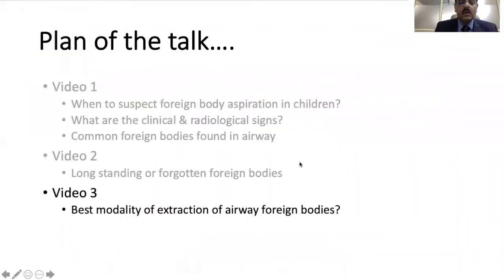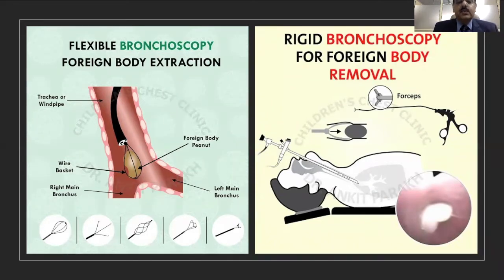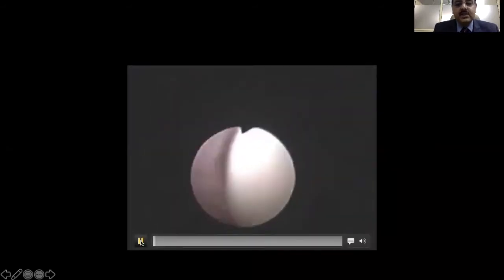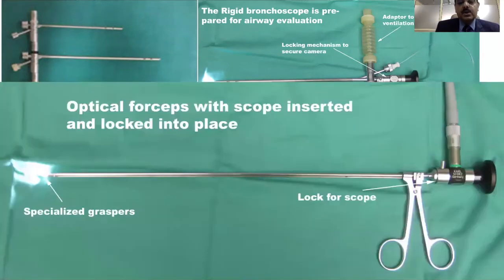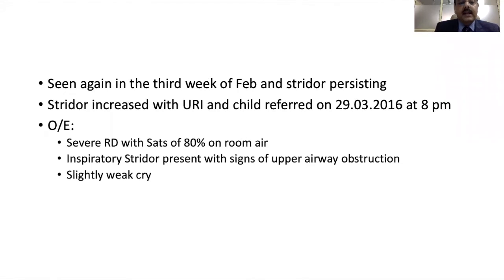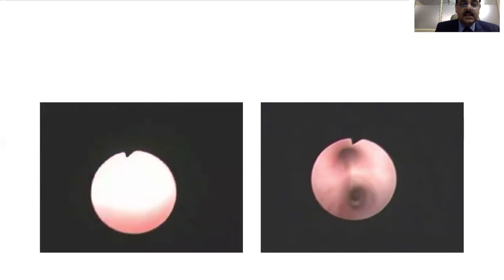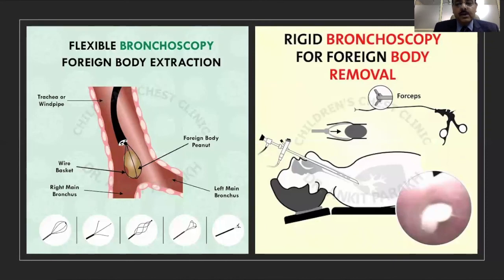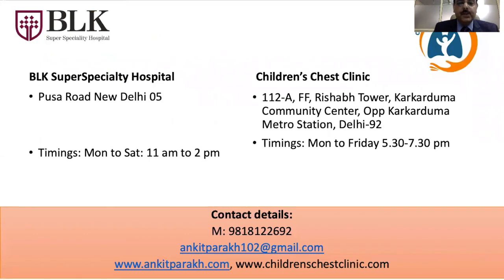Removal of foreign body from a child's airway: Flexible & Rigid Bronchoscopy I Dr Ankit Parakh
Removal of foreign bodies from the child’s airways can be done either by a flexible bronchoscope or a rigid bronchoscope. Most usual foreign bodies like peanuts, almonds, other nuts and seeds can be removed using a flexible bronchoscope. We can use many instruments like baskets, triprongs, rat-tooth forceps etc. The process is done in mild sedation in the bronchoscopy room or PICU. Foreign bodies like sharps pins, badly stuck foreign bodies or glottic/subglottic foreign bodies require rigid bronchoscopy. Optical forceps are used for removing foreign bodies. Rigid bronchoscopy is done under general anesthesia in the OT.